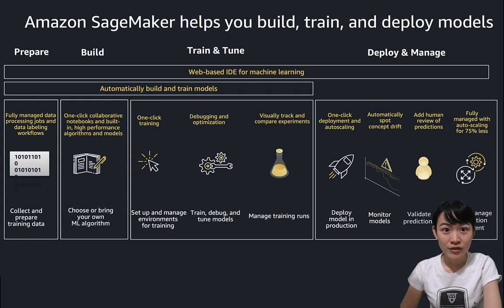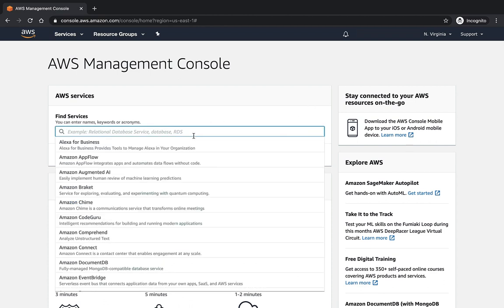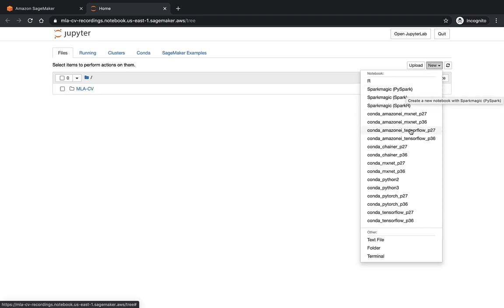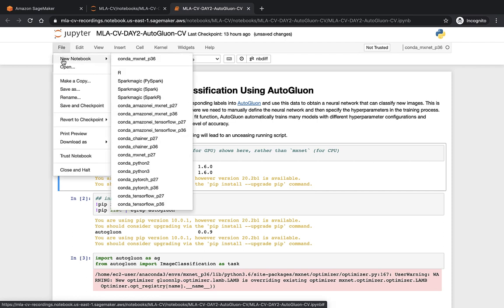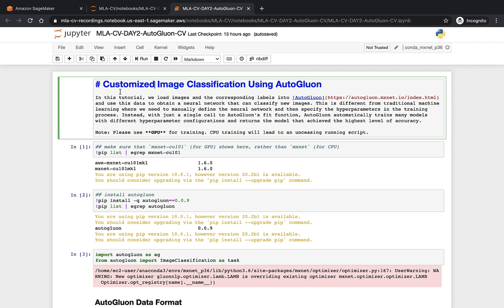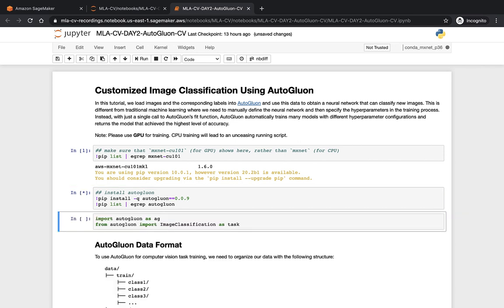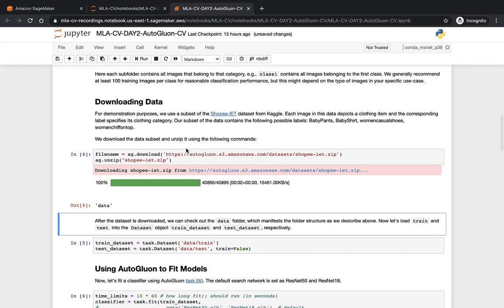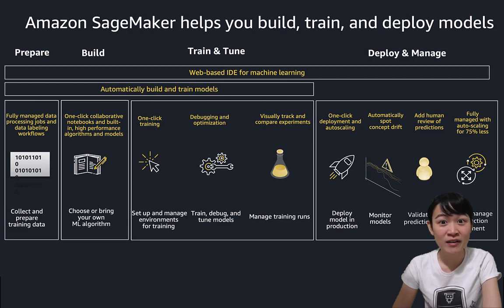Using Jupyter Notebooks on Sagemaker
In this video, we learn how to run Jupyter notebooks on Sagemaker. GitHub repositories:

This content is based on the Machine Learning University (MLU) Accelerated classes. Our mission is to make Machine Learning accessible to everyone. We believe Machine Learning will be a tool for success for many people in their careers.